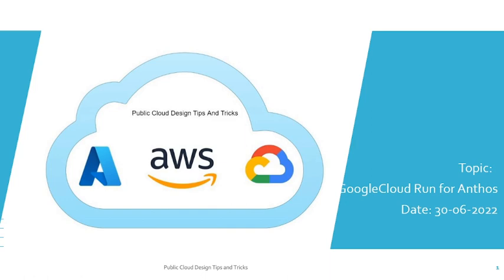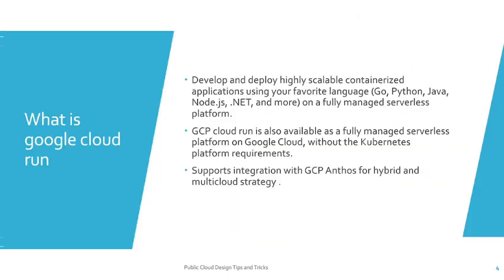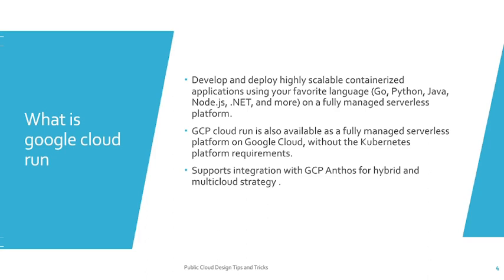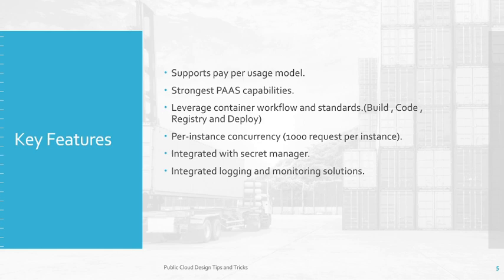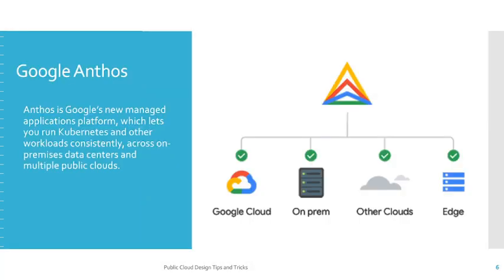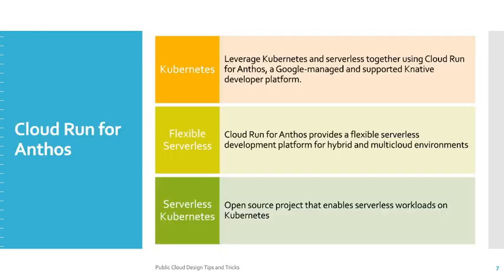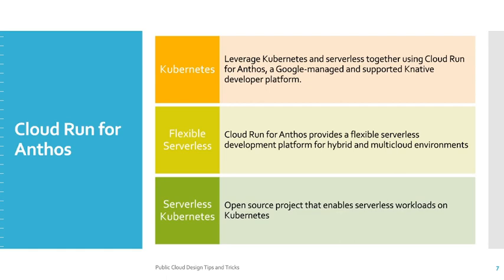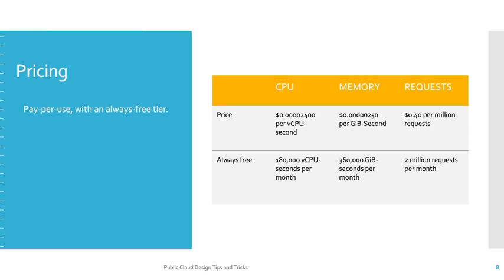Google cloud run for Anthos | Fundamentals of Google Anthos and cloud run Service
What is google cloud run ?​
Key Features .
What is Google cloud Anthos .​
Cloud Run for Anthos.​
Pricing.​